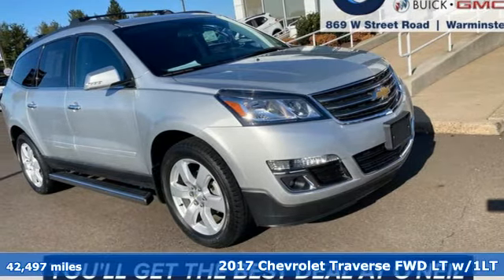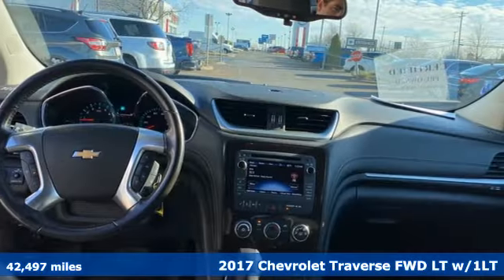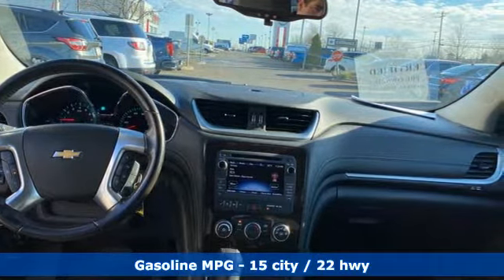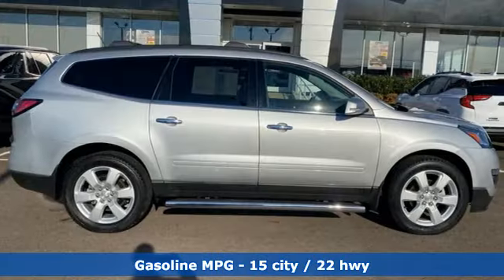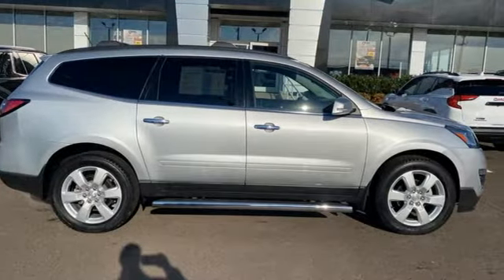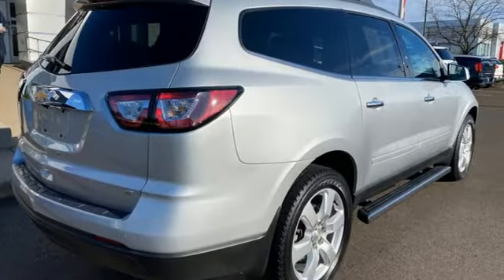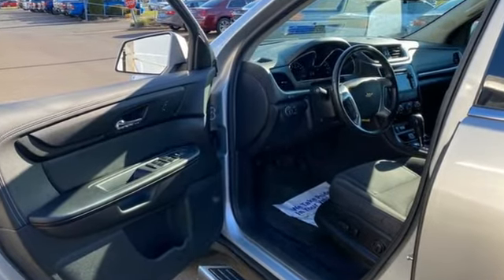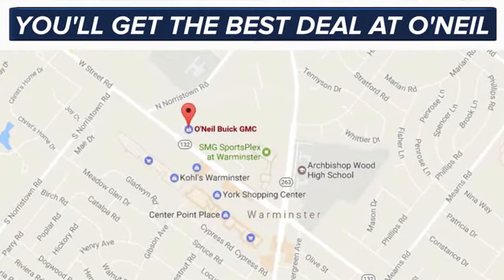Used 2017 Chevrolet Traverse Warminster PA Philadelphia, PA #99-6697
Year: 2017
Make: Chevrolet
Model: Traverse
Trim: LT
Engine: 3.6L V6 SIDI
Transmission: 6-Speed Automatic
Color: Silver
Interior: ebony
Mileage: 42497
Stock #: 99-6697
VIN: 1GNKRGKDXHJ344424
This 2017 Chevrolet Traverse LT in Silver Ice Metallic features: 1LT 3.6L V6 SIDI 6-Speed Automatic FWD CARFAX One-Owner. Clean CARFAX. Certified.brChevrolet Certified Pre-Owned Details:brbr * 24 months/24,000 miles (whichever comes first) CPO Scheduled Maintenance Plan and 3 days/150 miles (whichever comes first) Vehicle Exchange Programbr * Limited Warranty: 12 Month/12,000 Mile (whichever comes first) from certified purchase datebr * Powertrain Limited Warranty: 72 Month/100,000 Mile (whichever comes first) from original in-service datebr * 172 Point Inspectionbr * Warranty Deductible: $0br * Vehicle Historybr * Transferable Warrantybr * Roadside AssistancebrbrbrAwards:br * 2017 KBB.com 10 Most Awarded BrandsbrbrReviews:br * Smooth ride even when the road isn't; can accommodate up to eight passengers; plenty of cargo space behind the third row; peace of mind that comes with top safety scores. Source: EdmundsbrbrbrOur model lineup is second to none! Make sure you swing in today to get an incredible deal on many new and used Buick and GMC models. These vehicles come packed full of features including a one-of-a-kind navigation system that will get you to any location efficiently and safely. Have kids and want to keep them entertained? Our Rear Seat DVD equipped vehicles will have them settled in for those long trips. The average family is getting larger and larger so make sure to check out our vehicles with the extra space with third row seating that can fit kids, dogs, adults, and more! Of course, when it gets chilly in those winter months, features like climate control and heated leather seating are exactly what your body needs for an early morning trip into work. Check out all of these features and more in our stock of vehicles. Other features include but are not limited to Power Moonroof, New Battery, New Tires, Non-Smoker Interior, Paddle Shifters, One Owner Carfax Certified, Premium Wheels, 30+ MPG, Premium Cloth Seating, New Brakes, Premium Sound System, Rear Bucket Seats, Remainder of Factory Warranty, Rear Back-Up Sensors, Remote Keyless Entry, Service Records Available, Steering Wheel Controls, Remote Start, Tow Package, Traction Control, XM Radio, USB Ports, and much more! Price excludes tax, tags, title, license, and dealer fees, additional rebates may apply. See our specials for more details.

Address:
869 West Street Road